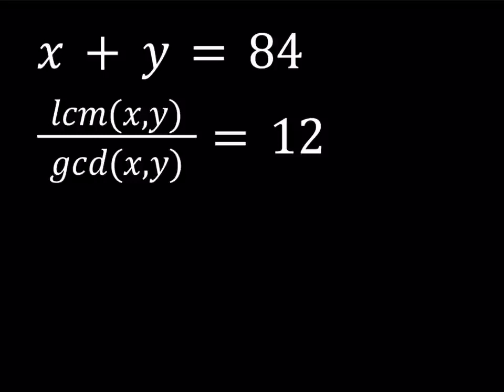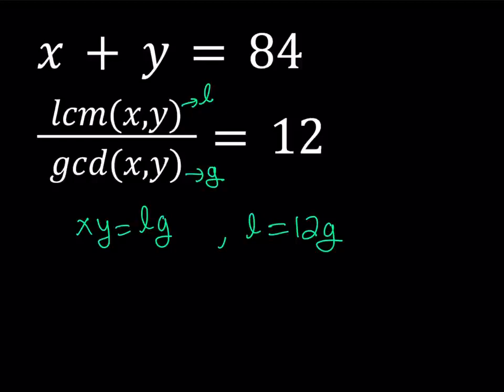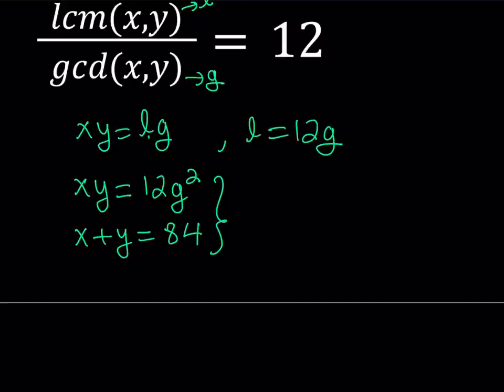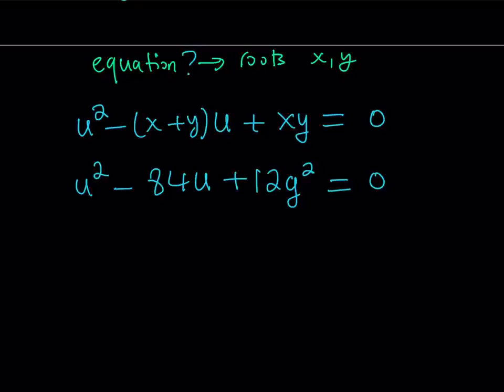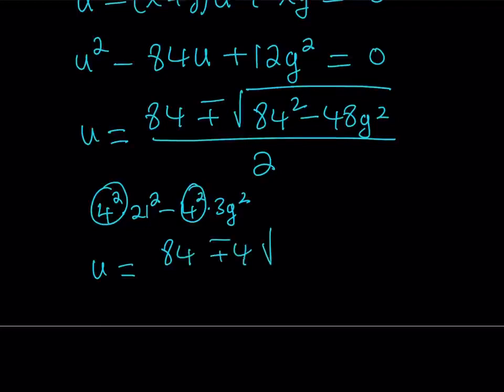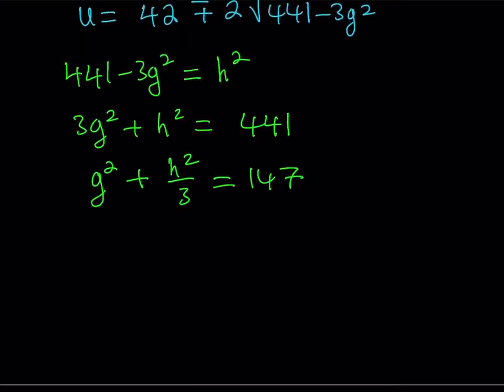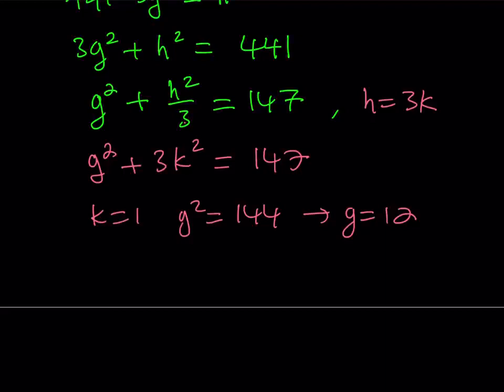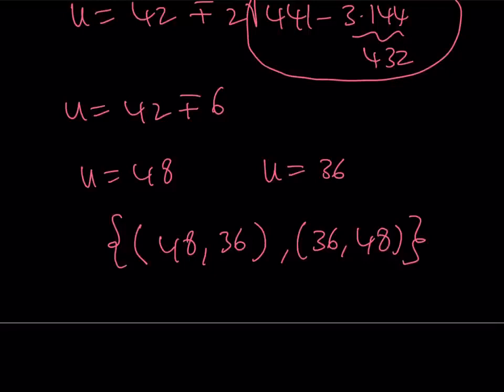I Solved a System of Equations with LCM and GCD